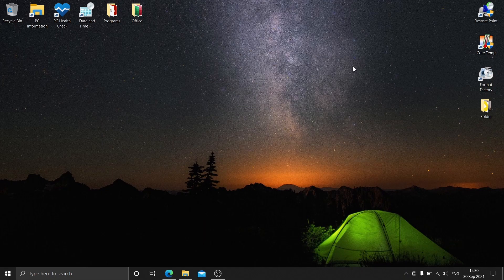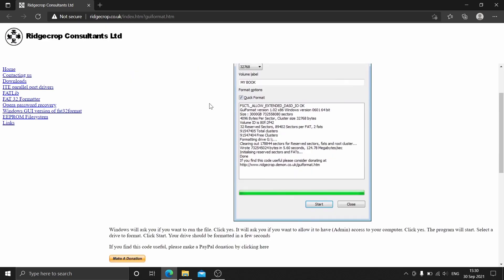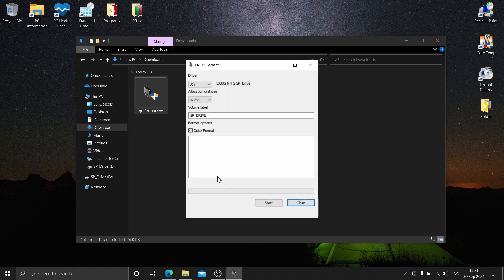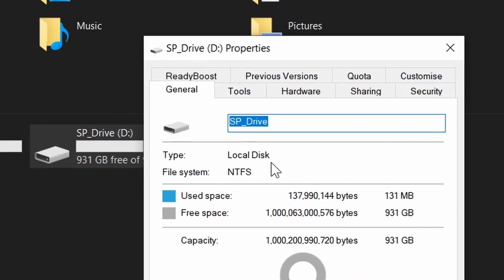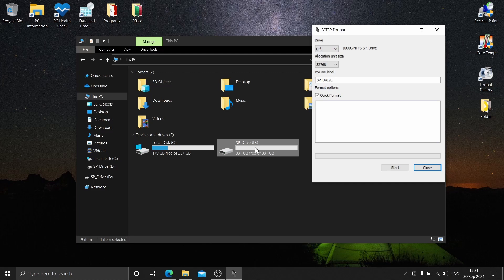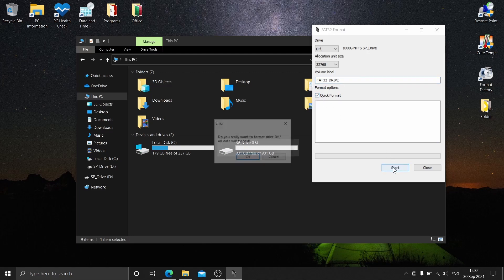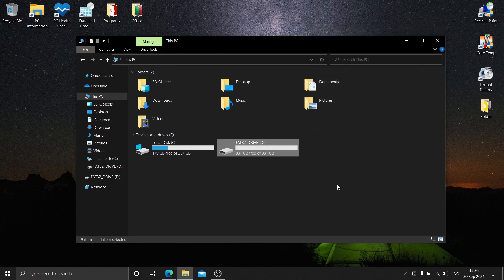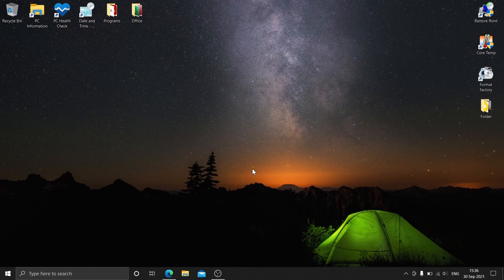How to Format External or Internal Hard Drive to FAT32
Chapters:
0:00 - Intro
0:21 - Get GUI Format/FAT32 Format
0:47 - Execute the Program
1:07 - Format Hard Drive to NTFS First!
1:25 - Format Hard Drive to FAT32
1:58 - The WARNING message
2:02 - Confirm to Format
2:12 - Format Finished to FAT32
2:19 - Checking the Hard Drive's File System
2:33 - End